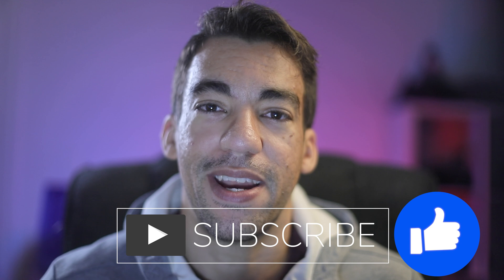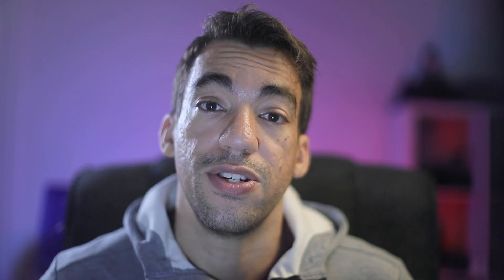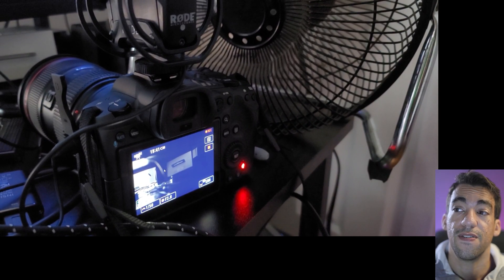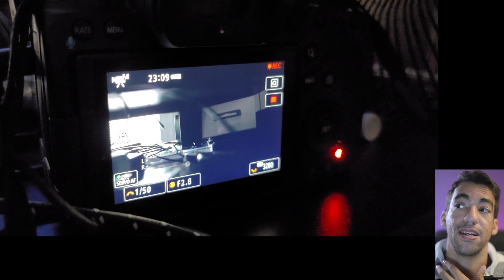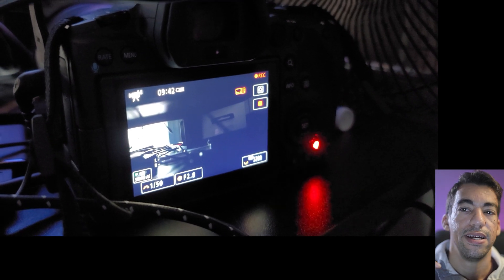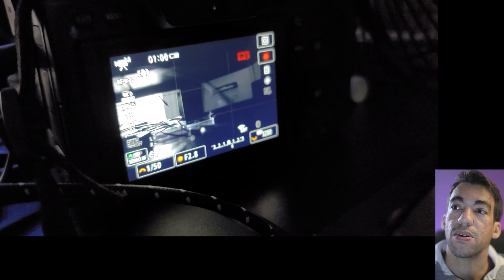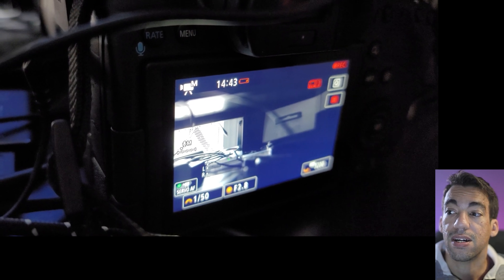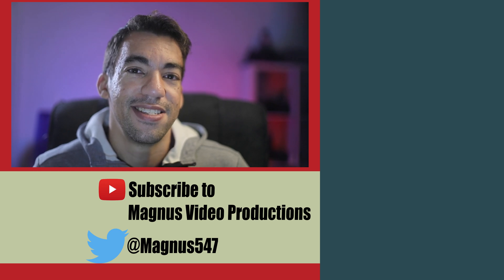How did this R5 Record 8k for almost 2 hours, with only a fan?!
In this video, I'll talk about a company that wants to charge you $400 for a heat sink on your R5 to double the recording time.  Afterwards, I go into details on how long the R5 can last when you have a fan blowing on it constantly.  Perfect for sit down interviews and longer recording setups.

The camera I used in this video
With this Lens
And the Raw footage recorded to this card

Chapters:
0:00 Intro
0:33 Heat sink service for R5
2:50 Extending Recording time in 8K with Fan Test
4:05 The Test
10:37 Conclusion